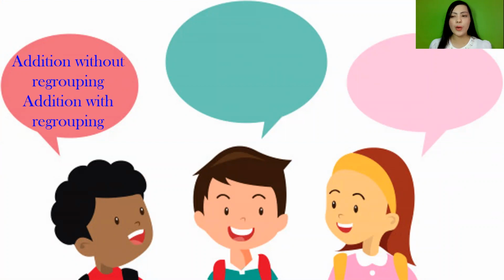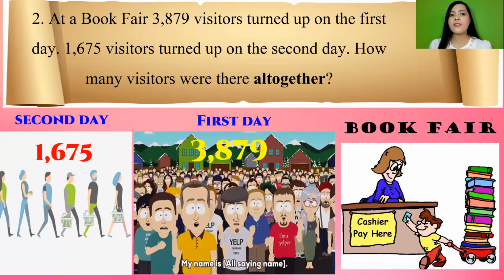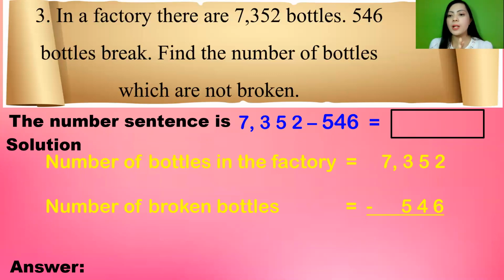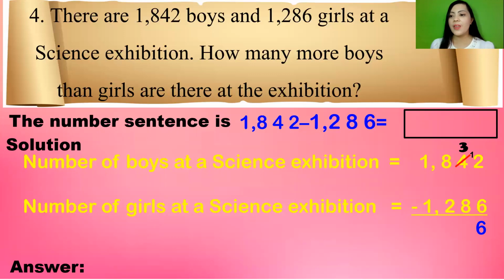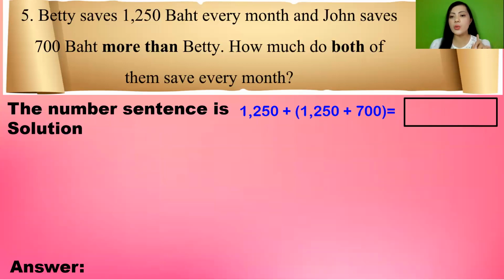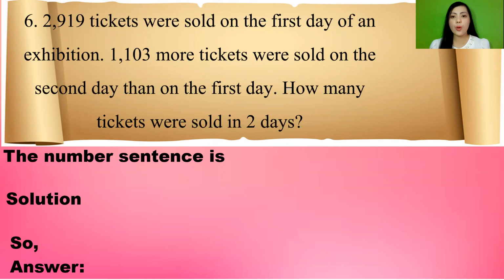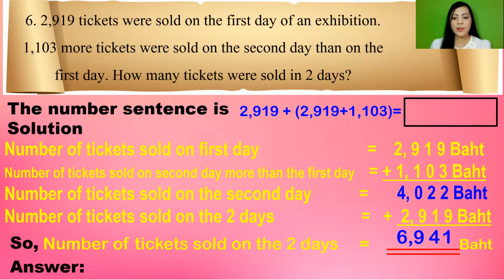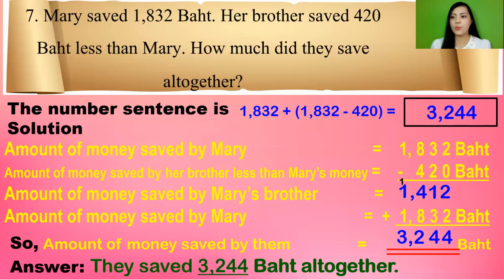WORD PROBLEMS. Math Grade 3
Welcome to the word problems involving addition and subtraction! This video helps students realize the importance of solving numbers in our daily basis of life.